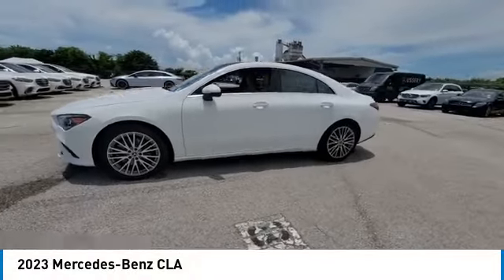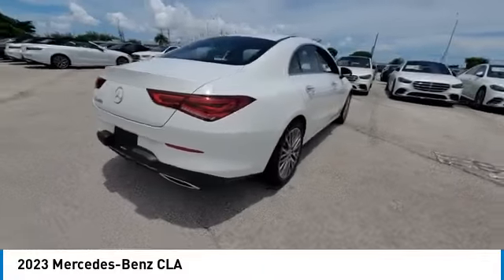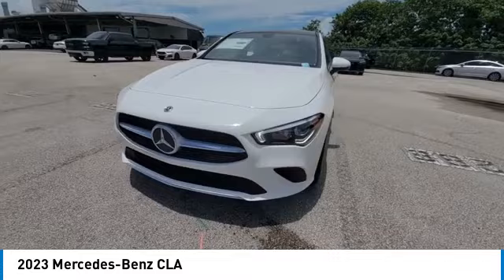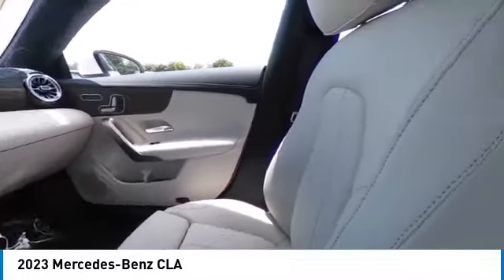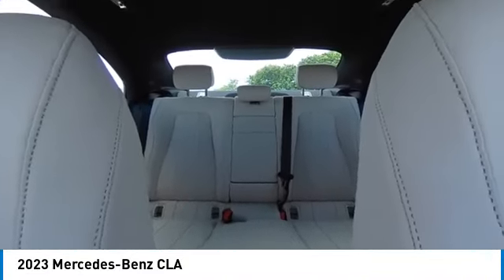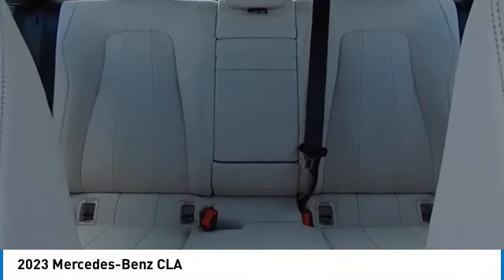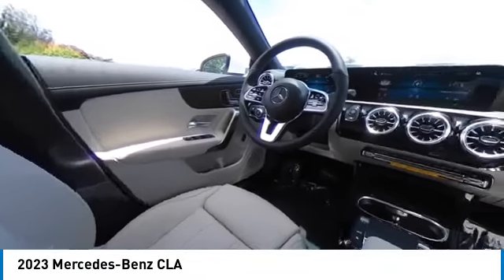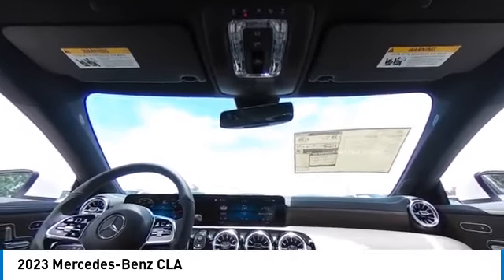2023 Mercedes-Benz CLA CMT232704